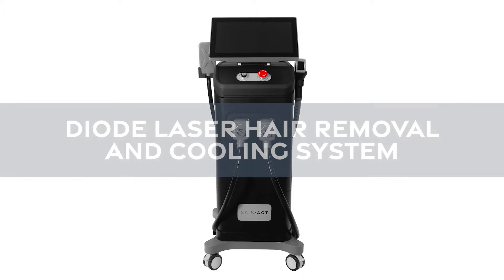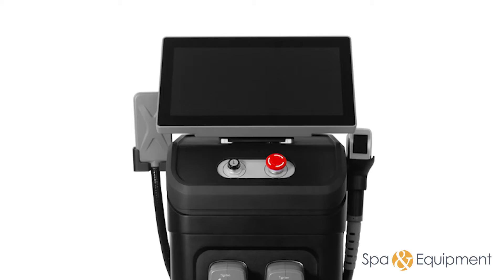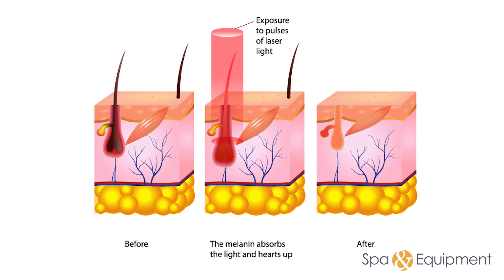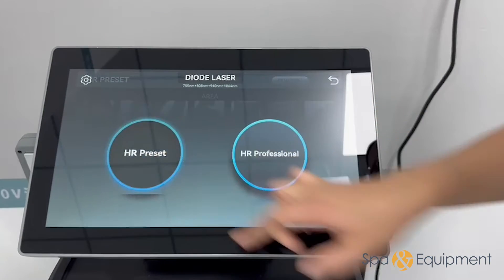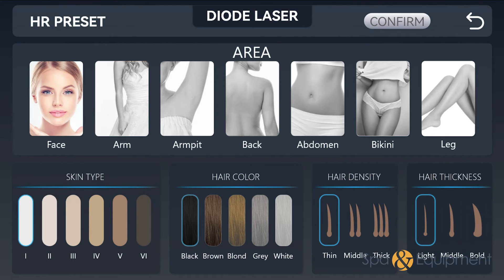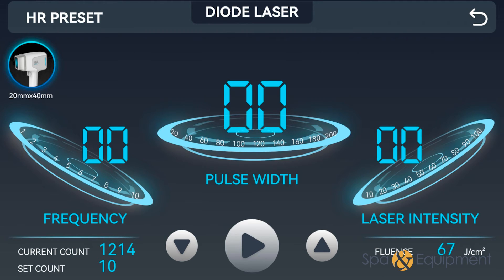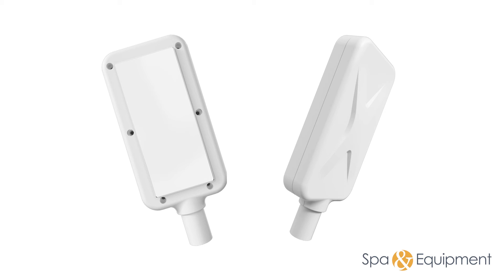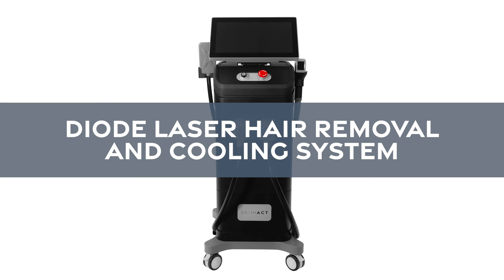Diode Laser Hair Removal and Cooling System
The Diode Laser Hair Removal And Cooling System combines the 808nm system, widely recognized as the gold standard wavelength for all hair types, with an integrated cooling plate, all within a single device.

Here's how it works:
The 1200W 808nm Diode Laser operates on the principle of selective light and heat absorption. It penetrates the epidermis layer and reaches the hair follicle roots. The laser is absorbed and transformed into heat, effectively destroying the hair follicle and surrounding oxygen tissue.

Additionally, the advanced cooling system provides an anesthetic effect, safeguarding the epidermis layer against laser energy-induced burns. This dual approach ensures a safe and effective treatment.

Under a lower energy density mode, the 1200W 808nm Diode Laser gently heats hair follicles to 48℃. Continuous gliding of the device handle causes hair follicle cells to lose their activity, ultimately leading to permanent hair removal. This process is not only fast and effective but also safe and virtually painless."

The gold standard for permanent hair removal.

Advantages:
Fast hair removal of all skin types (I, II, III, IV, V, VI) and hair colors.
High output power 1200W with sufficient and stable energy.
12 best-quality laser bars imported from “USA-COHERENT”. Long service life.
Larger spot size. Higher laser power.
Equipped with special skin cooling plate.
Upgraded treatment handle with 5 removable treatment heads to meet the needs of different
Smart handpiece touch screen, easy to operate.
Specification:
Wavelength: 808nm
Laser Power: 1200W
Spot Size: Ф8, 5*5mm, 10*10mm, 12*20mm, 20*40mm
Pulse Width: 10ms ~ 200ms
Frequency: 1HZ ~ 10HZ
Fluence: 0 ~ 120J/cm2
Laser Intensity: 5% ~ 100%
Contact Temperature: -5℃ ~ 5℃
Cooling System: Air + Water + TEC / Semiconductor + Sapphire
Screen: 15" color touch display
Voltage: AC 220V/50Hz, 110V/60Hz
Package Size: 112*72*48cm
Package Weight: 72kg
What's included:
Diode Handle 1
Removable Head 5
Cooling Plate 1
Water Funnel, Tube and
Connectors 1
Protective Glasses 1
Protective Goggles 1
Power Cord 1
Chain Safeguard 1
Foot Pedal 1
Key